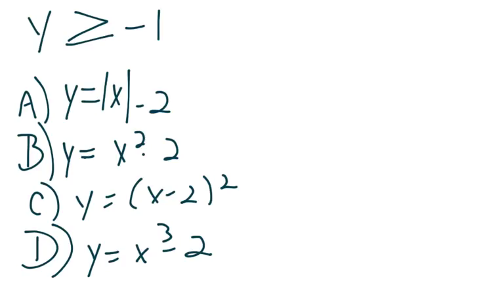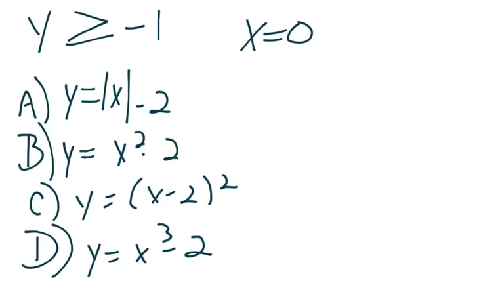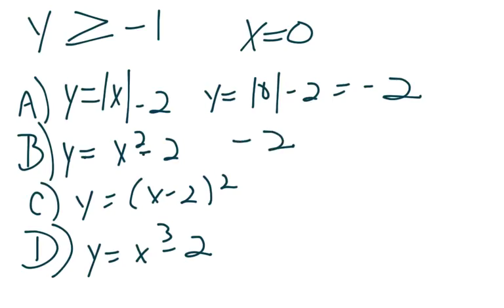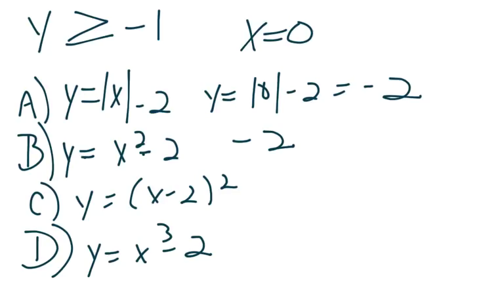Redesigned SAT Test 2 Section 3 Question 10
SAT with Unconventional Stratagies